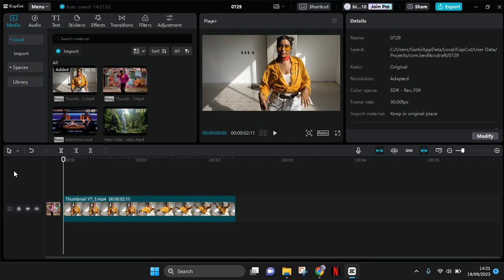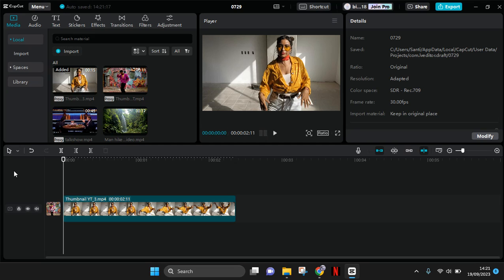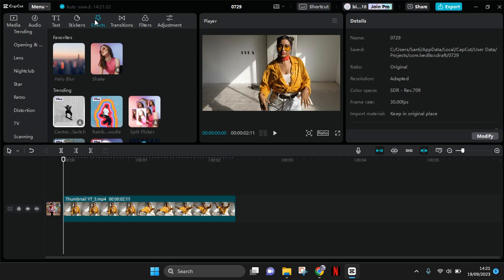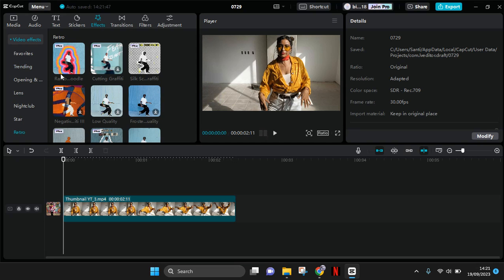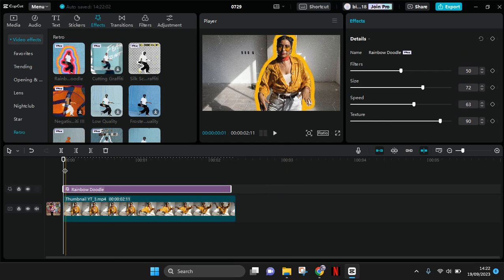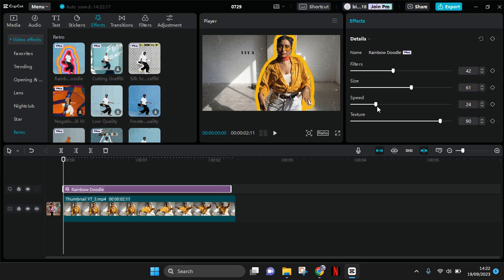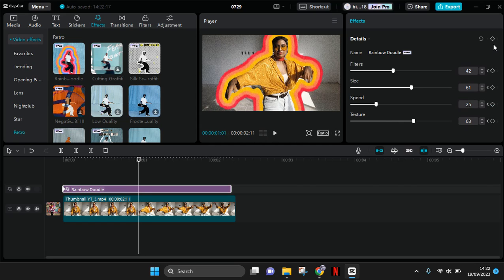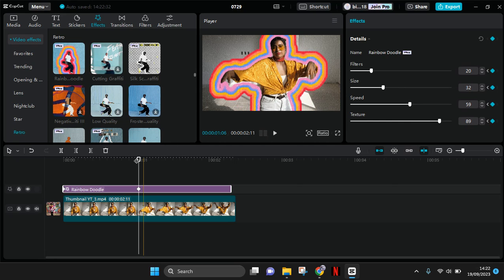Try This Now on CapCut PC! How to Add a Rainbow Doodle Effect to Your Edits in CapCut PC?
Try applying this new Rainbow Doodle Effect to your videos in CapCut PC